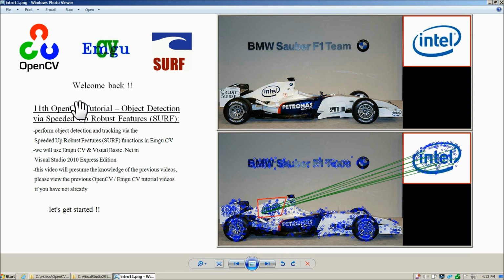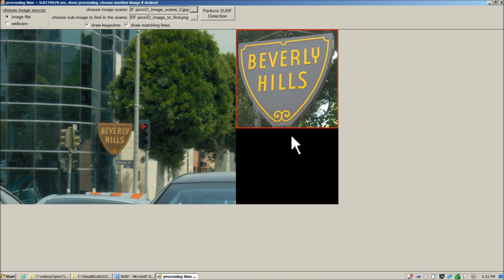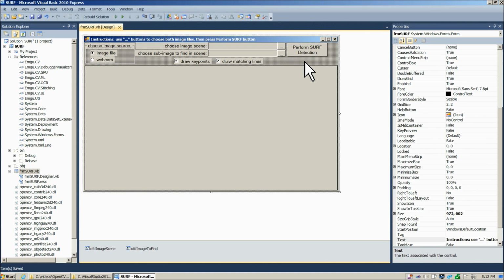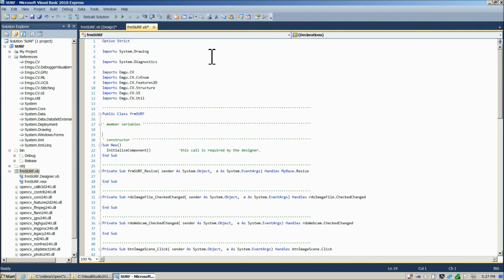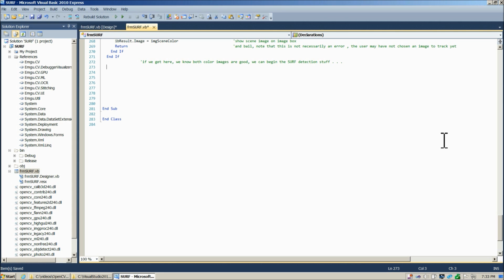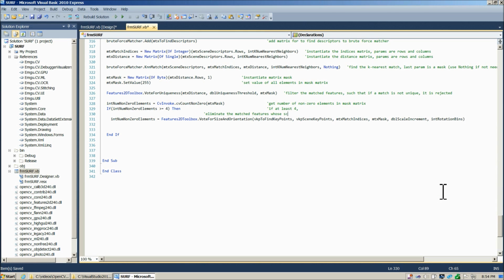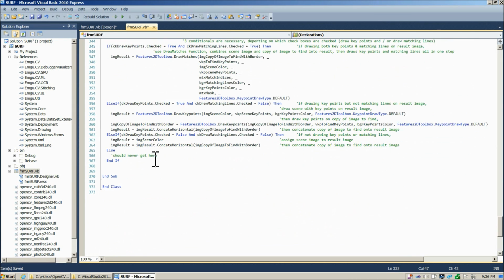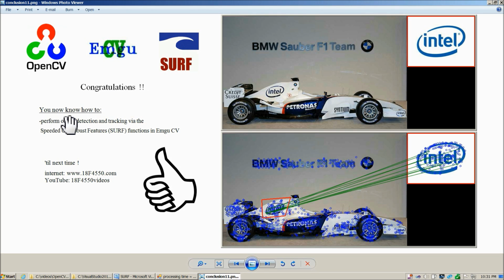OpenCV Tutorial 11: Object Detection and Tracking via SURF (Speeded Up Robust Features) in Emgu CV